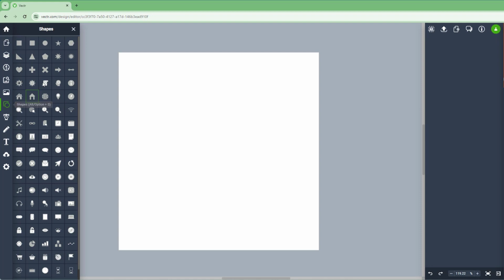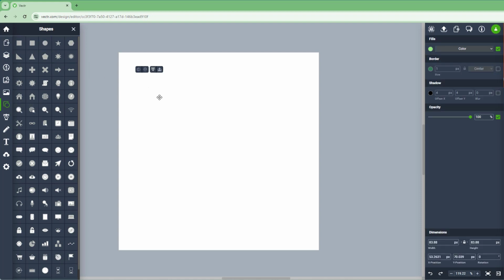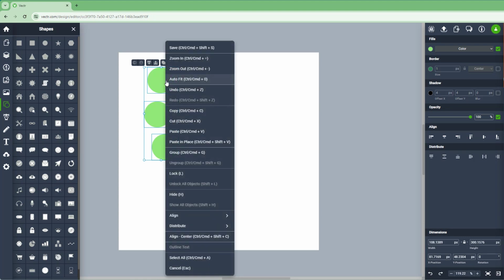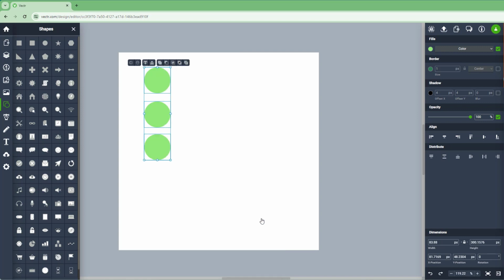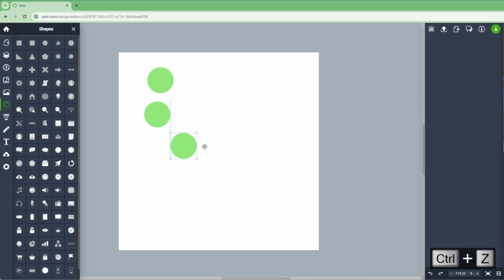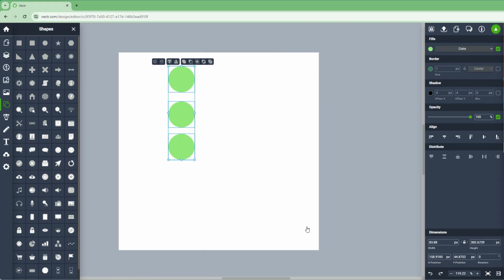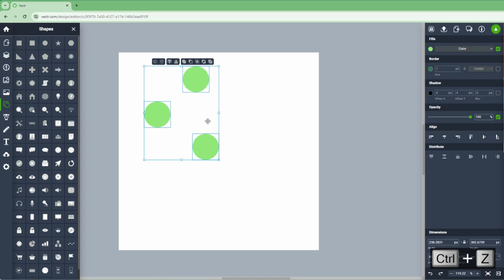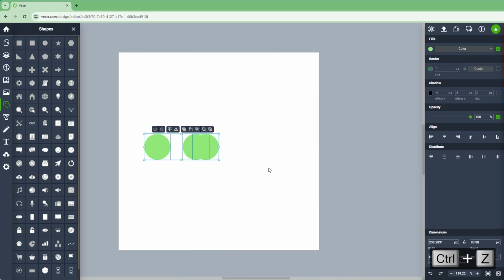Vectr - Lesson 36 - Align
In this tutorial, we will be discussing about Align in Vectr